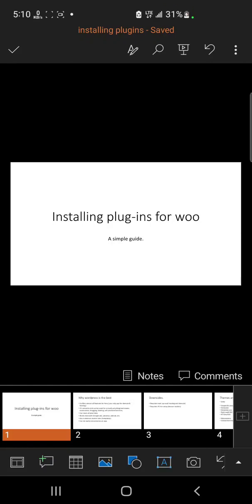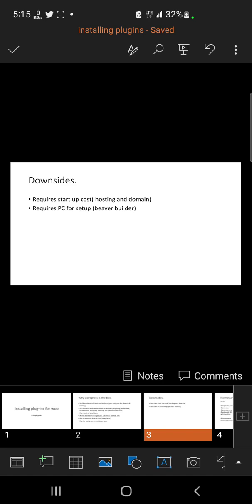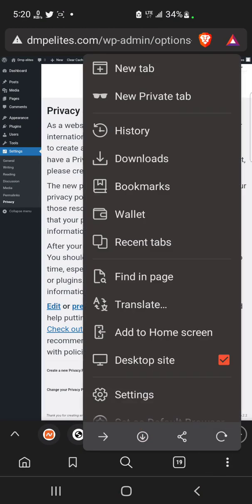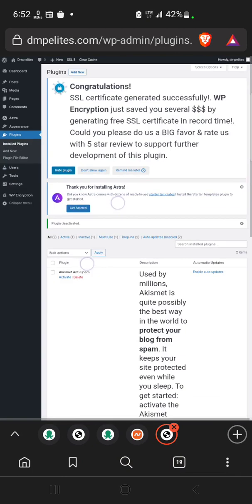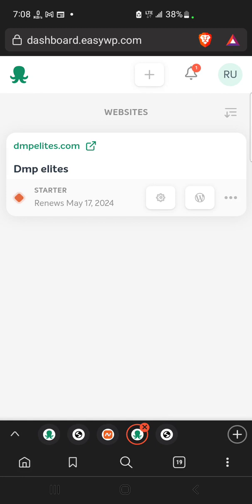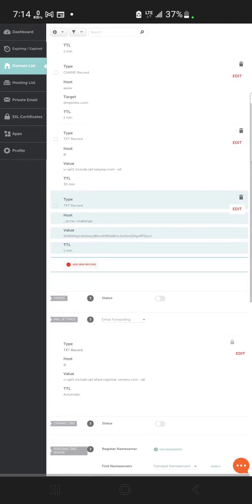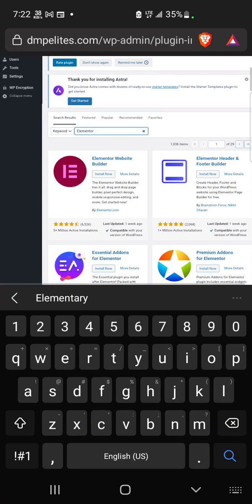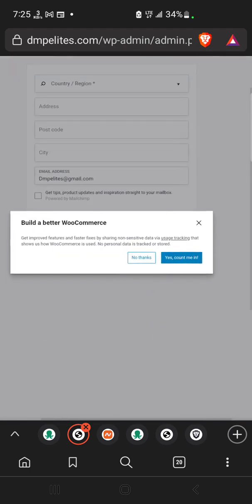install theme, plugins, activate SSL